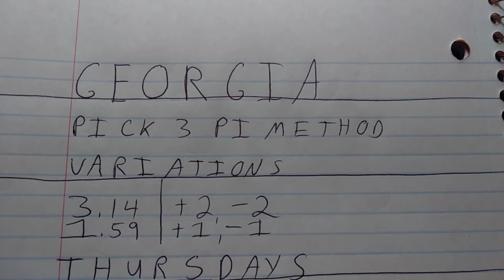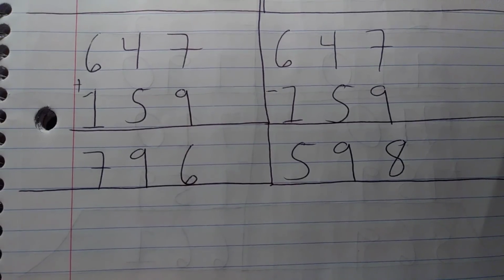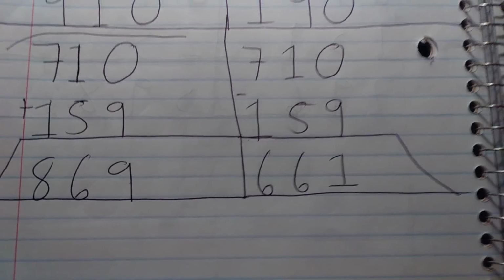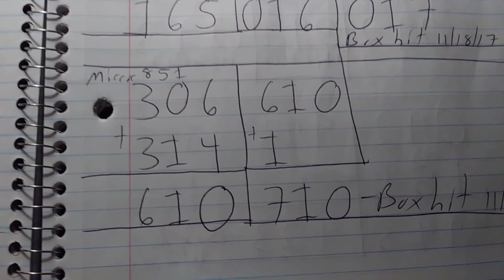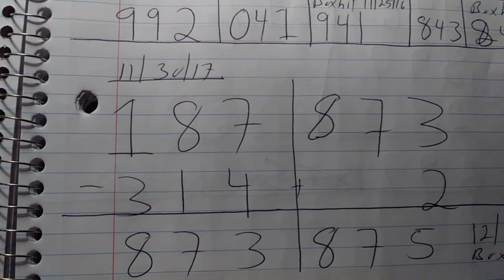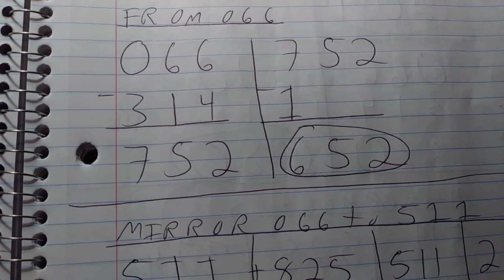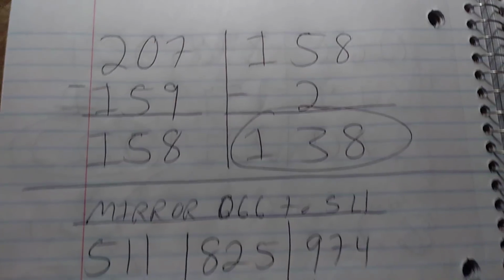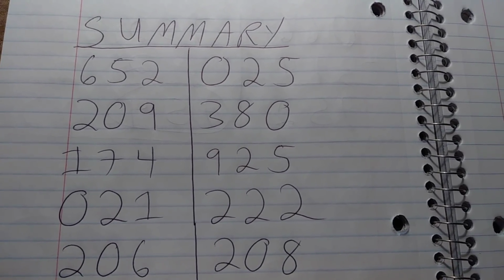Testing Pick 3 Pi Method Variations-Georgia example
pi method pick 3 georgia